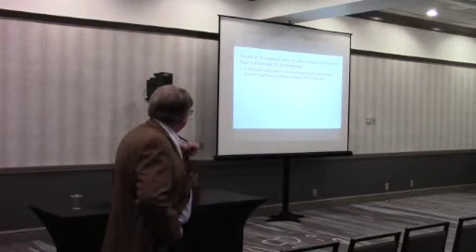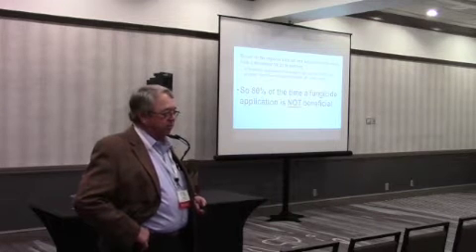COTTON - A Consultants Perspective on Weed, Insect and Disease Control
Tucker Miller, III discussed: A Consultants Perspective on Weed, Insect and Disease Control . . .